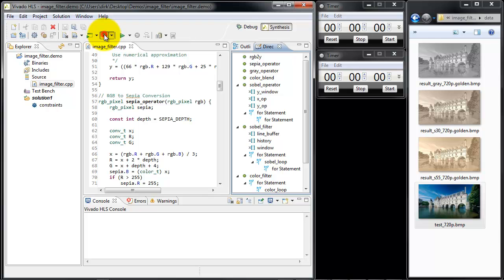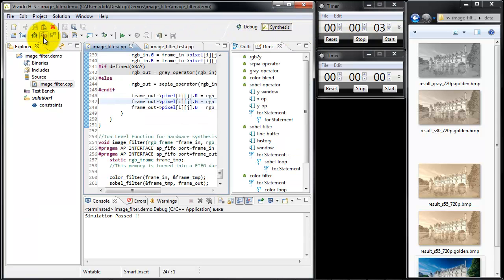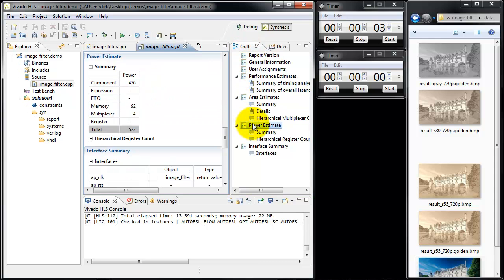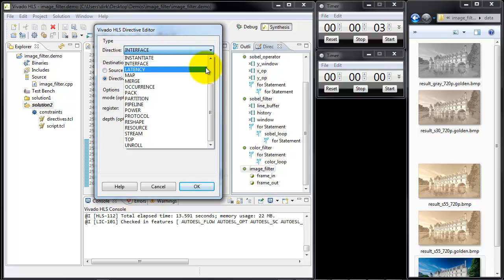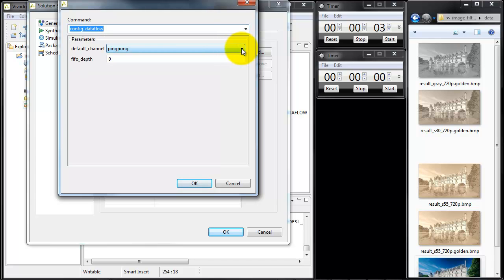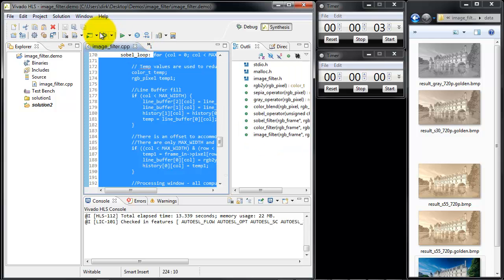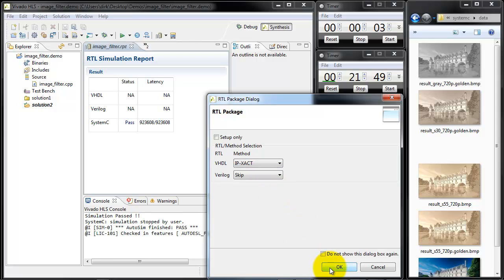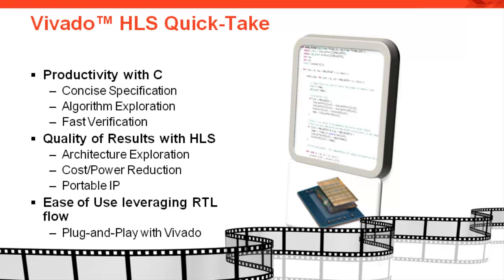Vivado High Level Synthesis - Image Processing Algorithm Demonstration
Vivado High-Level Synthesis accelerates design implementation by enabling C, C++ and System C specifications to be directly targeted into Xilinx All Programmable devices without the need to manually create RTL.